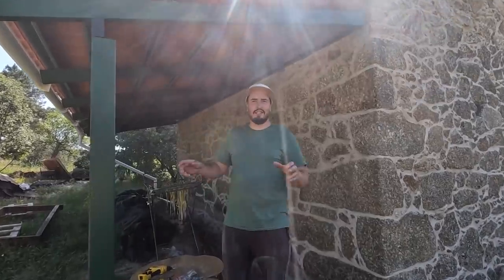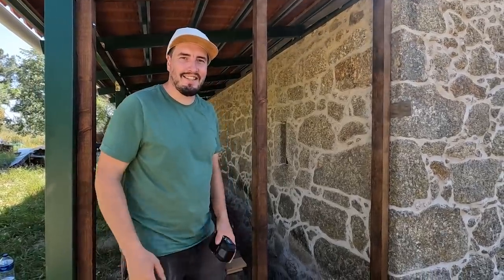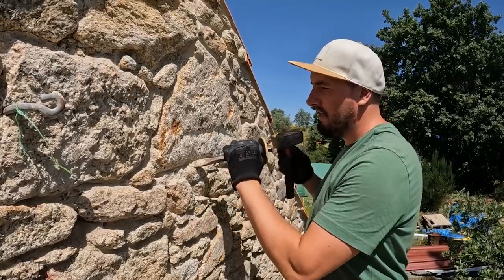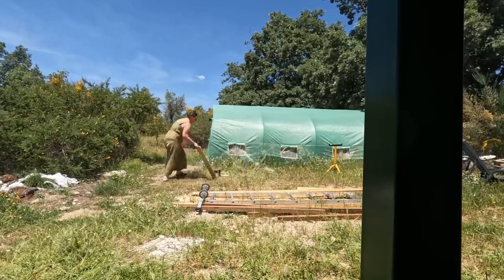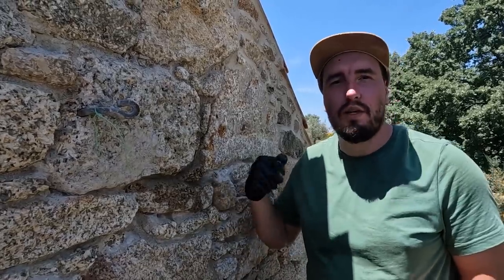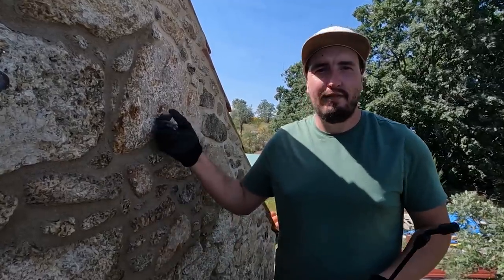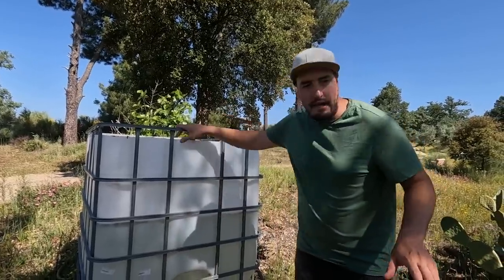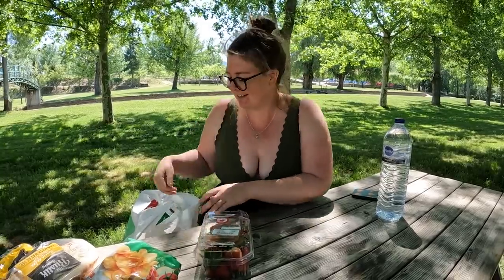THIS WILL MAKE A BIG DIFFERENCE! Building An Off Grid Tiny Home